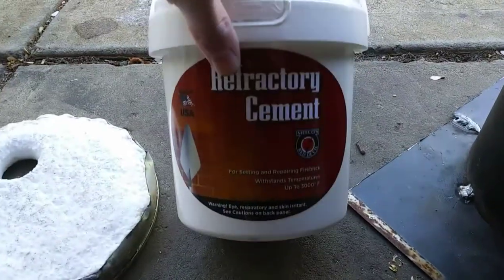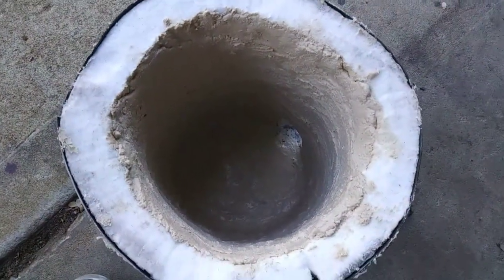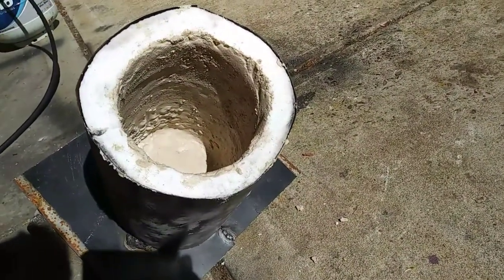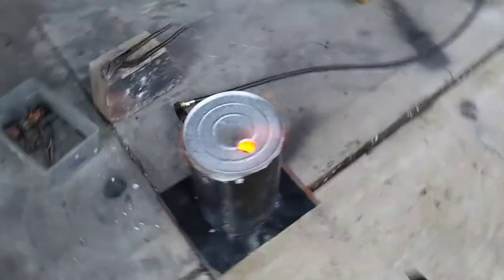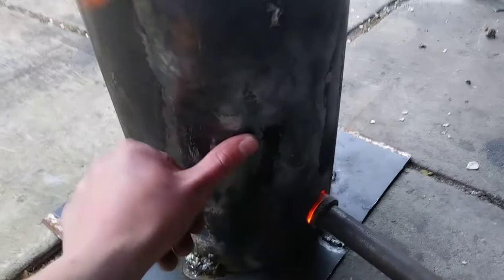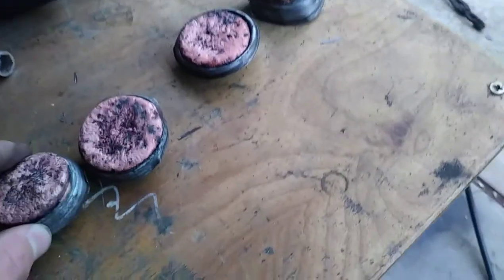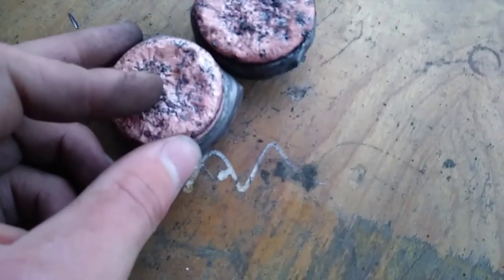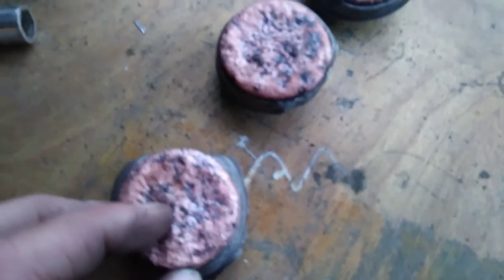Metal Foundry Pt. 2-Finishing Then Testing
I am beyond happy with the outcome. I can not wait to do some more projects with copper. Copper is probably one of my favorite elements because it is soft, pretty, and fun to work